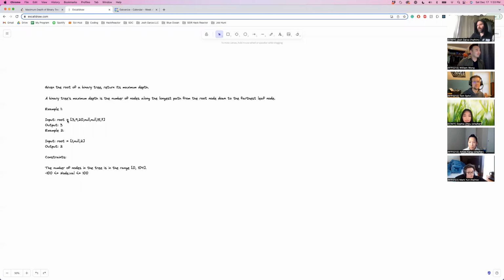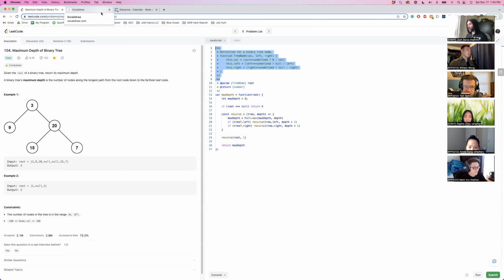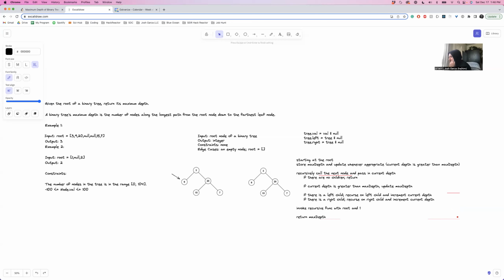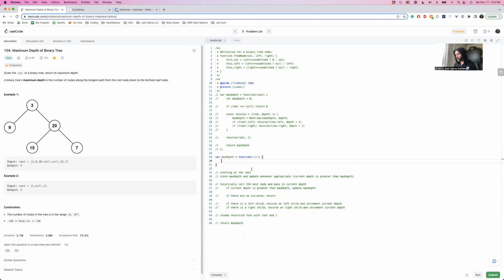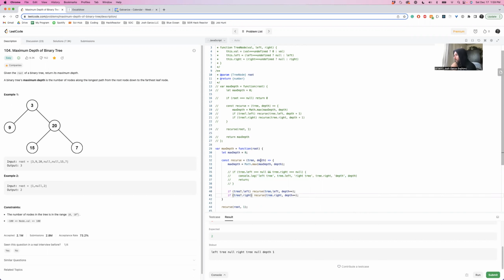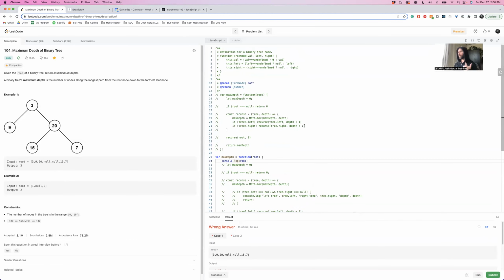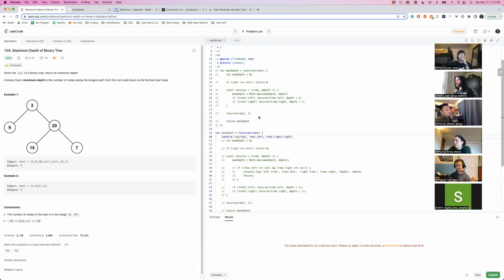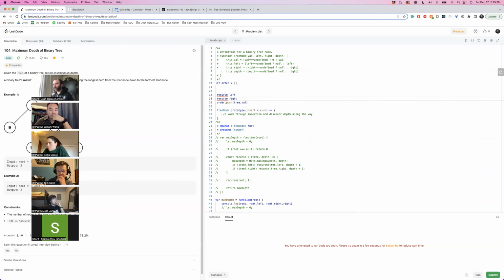Josh Garza - Whiteboarding and Recursion Workshop